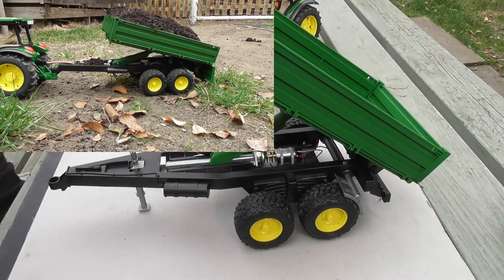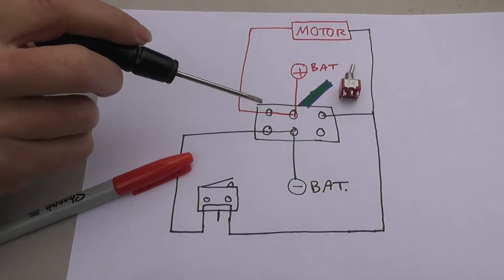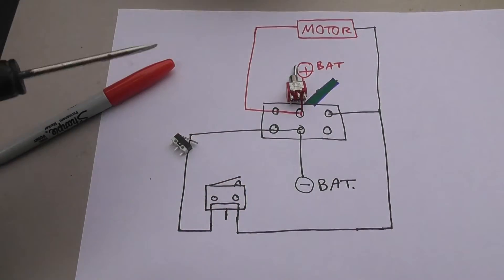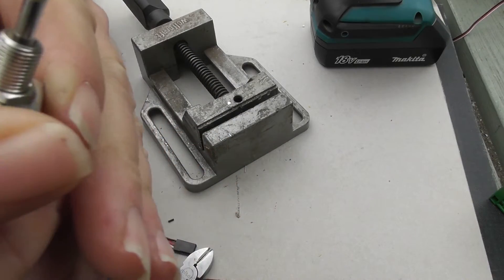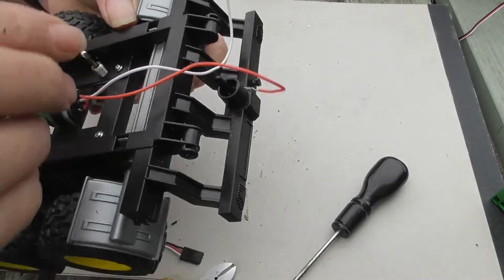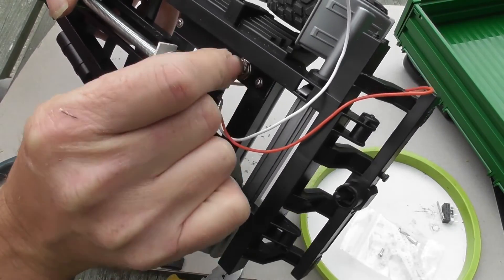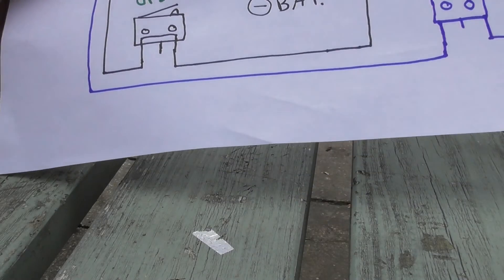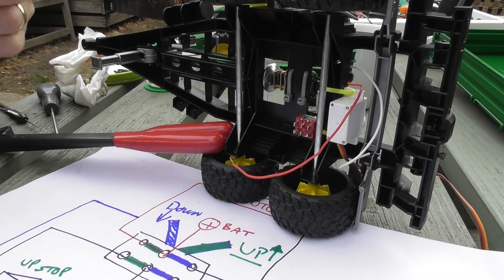Bruder Tipping Trailer RC conversion part 2 : electronics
Second of two videos showing how I fitted radio control to make a Bruder tipping trailer automatically move up and down. In this second part I first added a double pole double throw (DPDT) 3 position toggle switch to control the motor and mounted a servo with a wire control rod to move it – controlled by the spare auxiliary radio control channel in the vehicle. Using a Y lead, I was able to draw 5v power for the trailer motor from the receiver in the vehicle. The video then goes on to develop and explain a simple electrical circuit – using 2 micro switches, which are mounted at each end of the threaded rod which moves the lifting arm – to function as limiting switches to stop the motor at each end of the travel to avoid damage to the model or the motor burning out.
The key to a successful outcome is to carefully follow the wiring diagram and keep the wires to the right sort of length and install in a tidy fashion. I was quite surprised that this genuinely worked first time perfectly – and I filmed it doing so.
A very inexpensive project – the tractor and trailer together cost £25, so I regarded the trailer as ‘free’ and the electronic components (if bought from Hobbyking or on E-bay from china) probably came to less than £10. It is a little time consuming, but I think that results are worth the effort!
I'm genuinely interested in what you think and the ideas that you might have.
I have built up quite a small collection of Bruder toys ready for conversion and I am working my way up to the trucks, excavators and bulldozers etc.
If you enjoy the video and found it interesting, please hit the 'like' button - as this helps me better gauge the true popularity of these Bruder builds and if you want to know when the next one has come out then please subscribe.